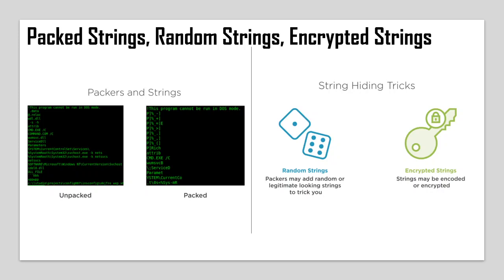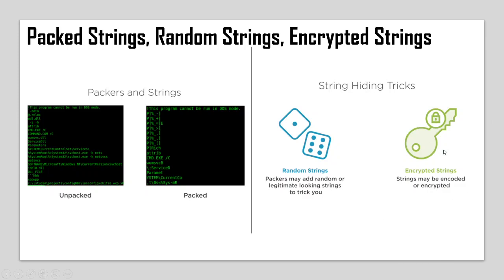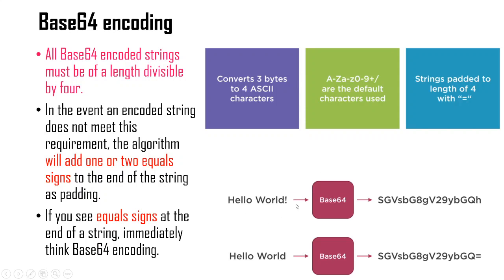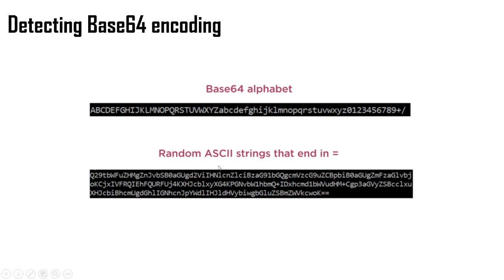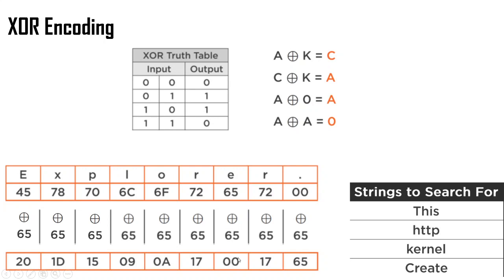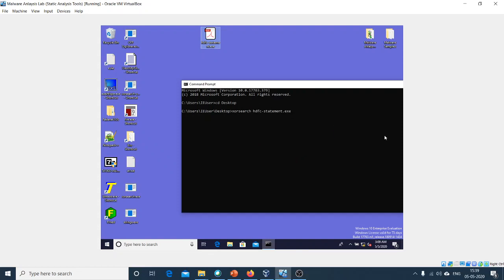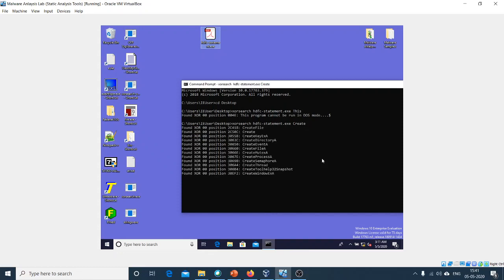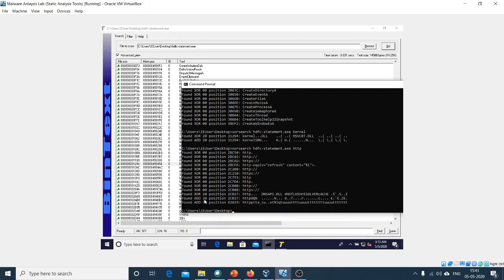STATIC ANALYSIS STRING ANALYSIS MODULE 2 ENCODED STRING ANALYSIS IN MALWARE FILE